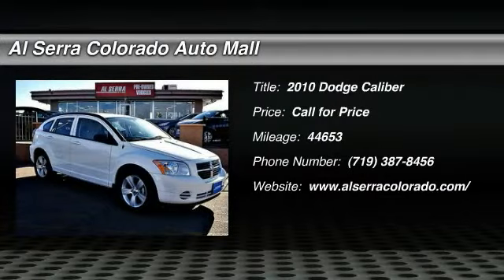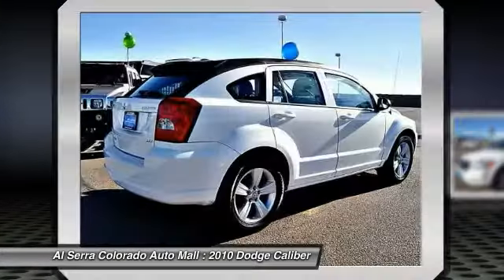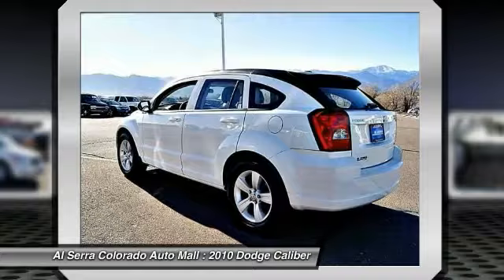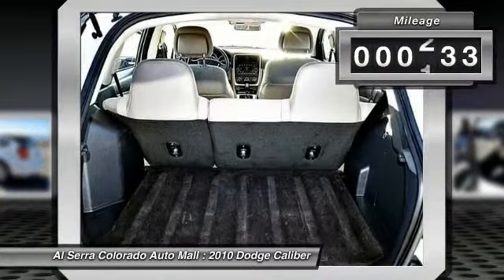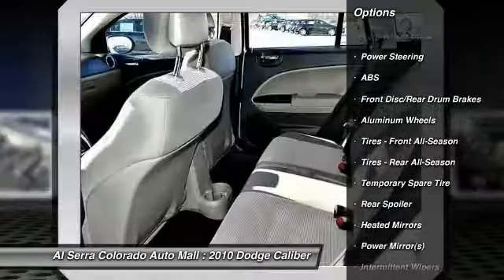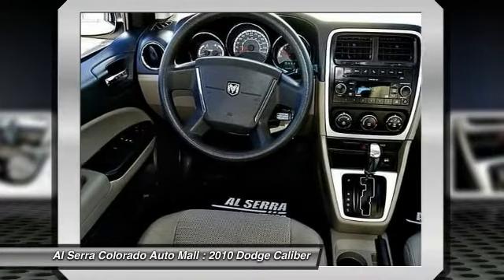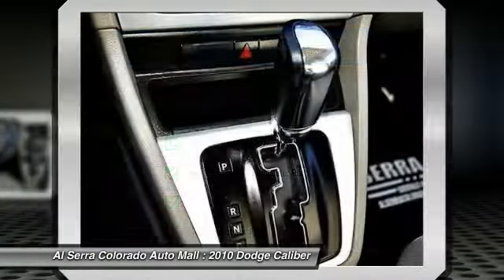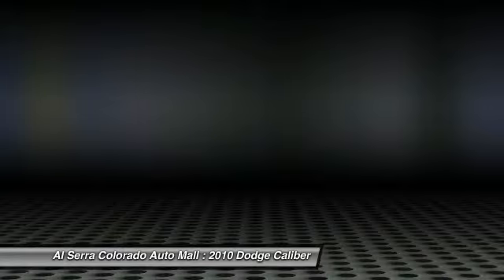2010 Dodge Caliber Colorado Springs CO 23267A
2010 Dodge Caliber SXT

230 N. Academy Blvd

Looking for the right car? Today could be your lucky day. With 44653 miles, this Bright Silver Metallic, 2010 Dodge Caliber equipped with Automatic transmission could be yours. Request more information and set up a test drive right away.